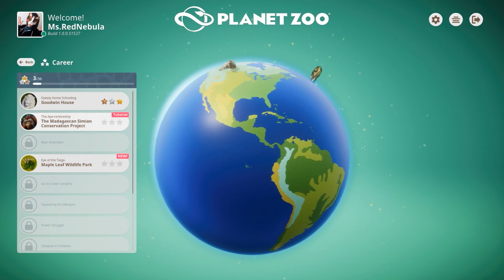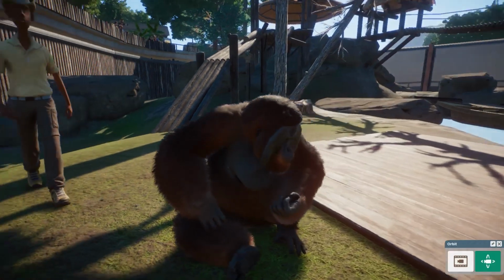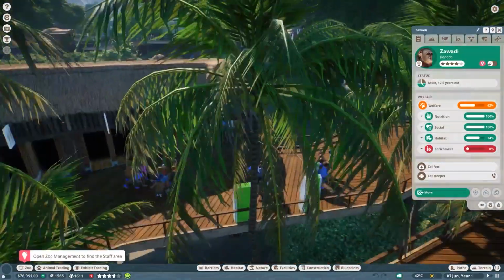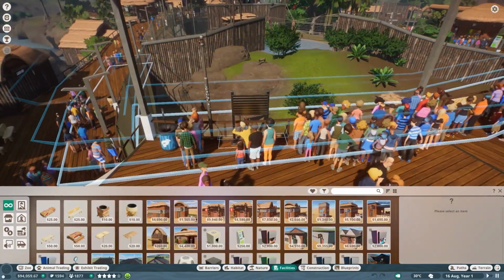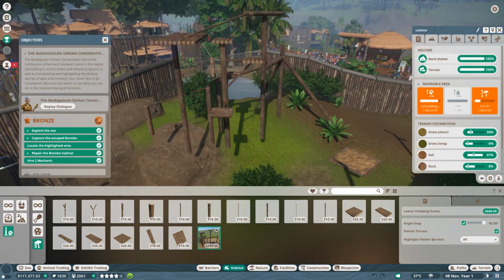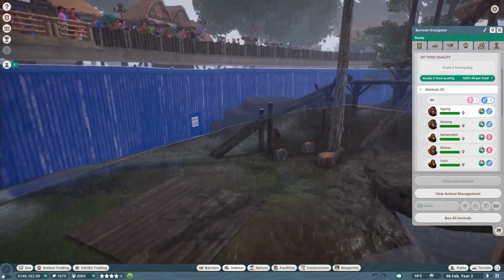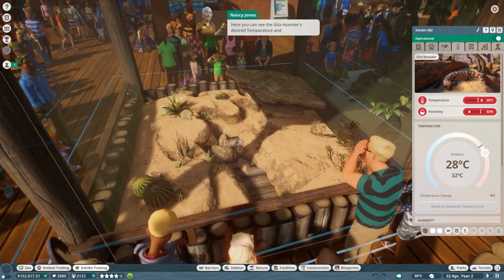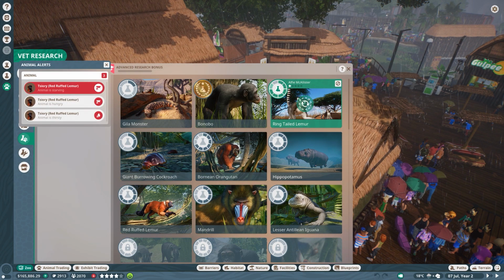A Whole Barrel of Primates! | Planet Zoo Career Mode #1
Since I already covered the first Career Mode scenario during the beta, I jumped into the second one, the Ape-renticeship! Also known as the Madagascan Simian Conservation Project.